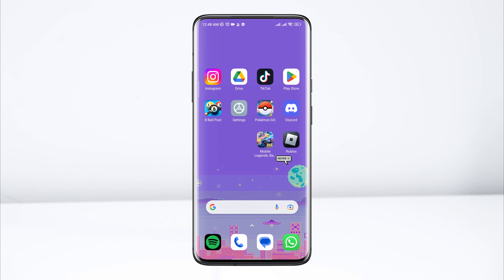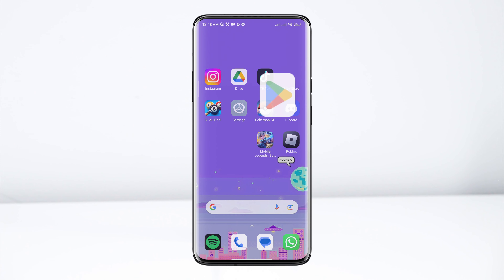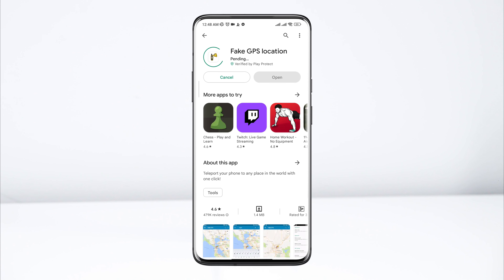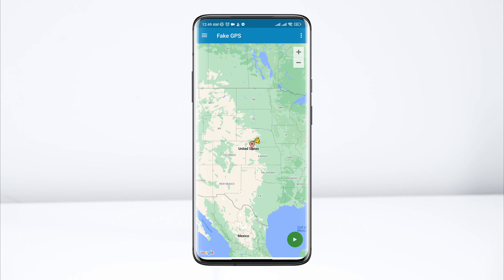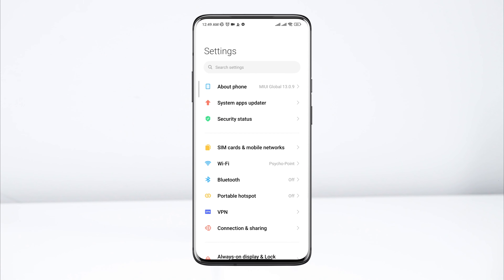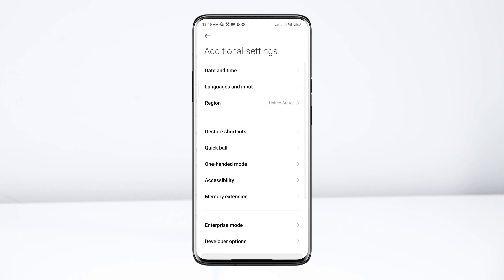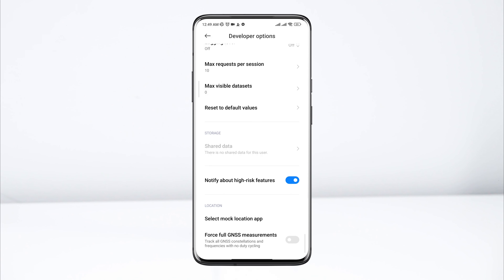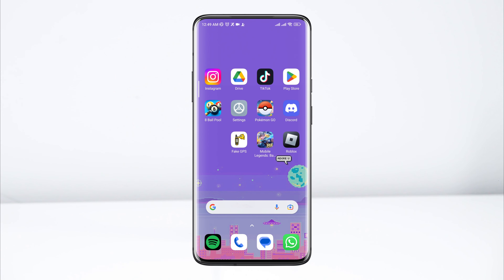How To Change your Mobile Legends Location on Android | Activate Location Service in Mobile Legends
Failed to acquire location is a common issue faced by players of Mobile Legends, a popular mobile multiplayer online battle arena game. This error message appears when the game is unable to determine the player's location.

00:01- Video starting
00:22- 1st process: Download the location charging app
00:32- 2nd process: Set up the location
00:39- 3rd process: Enable mock location app from the Developer option
01:01- Method ending

turn_on/off_location_in_mobile_legends